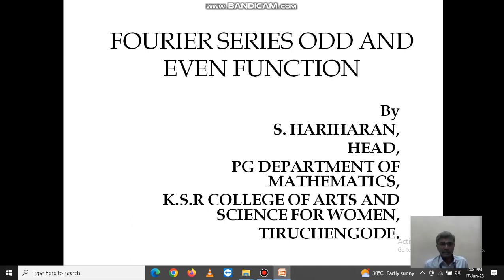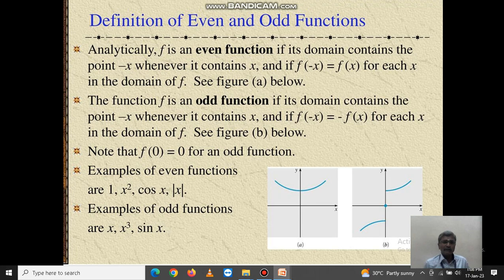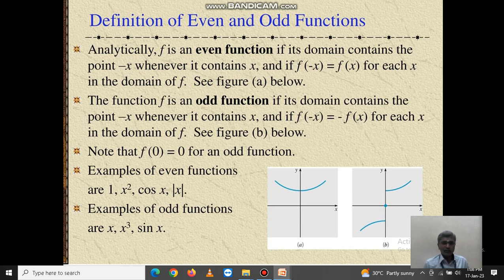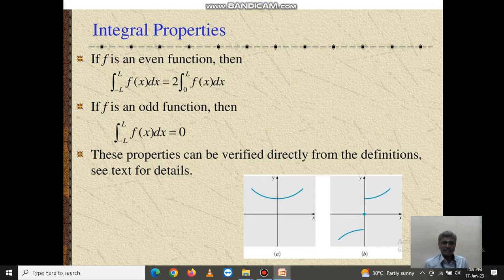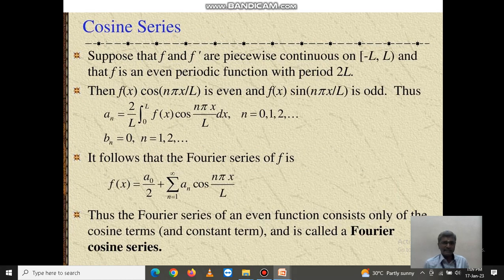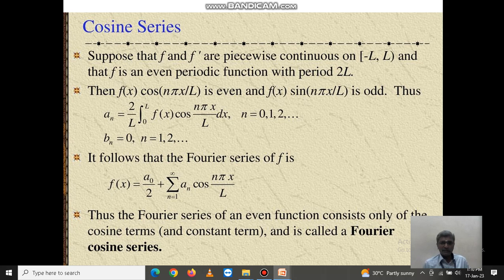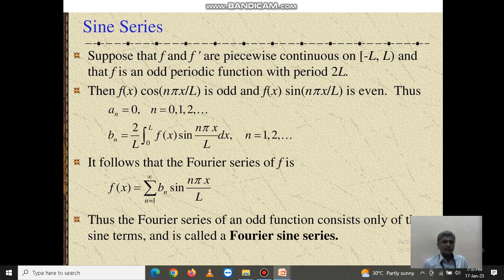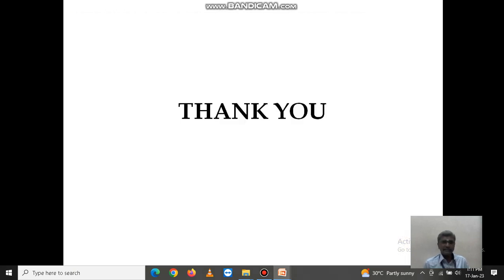LCS: Laplace Transforms & Fourier Series Unit IV | Mr. S. Hariharan , Assistant Professor of Maths